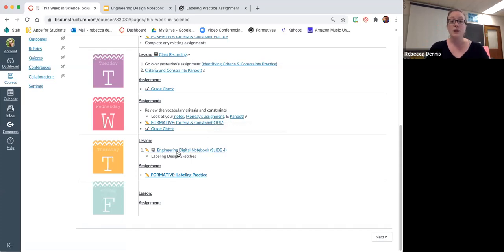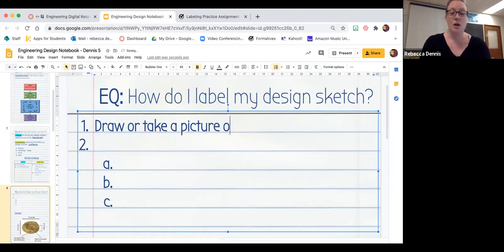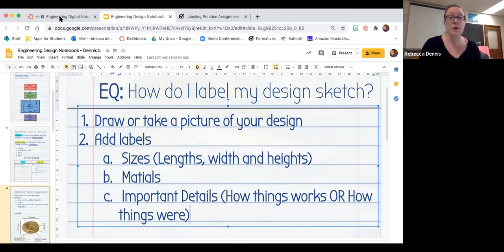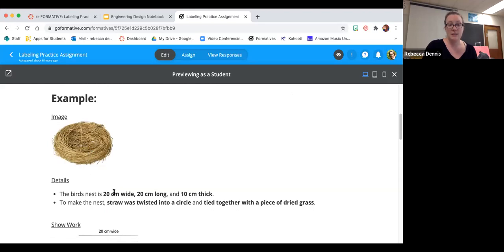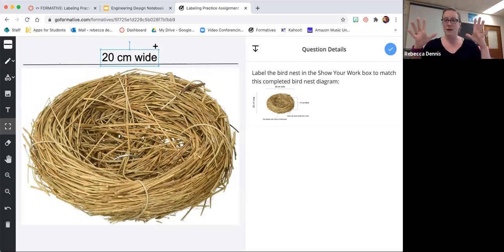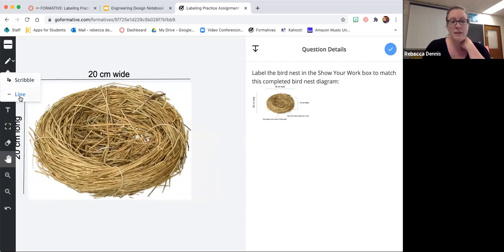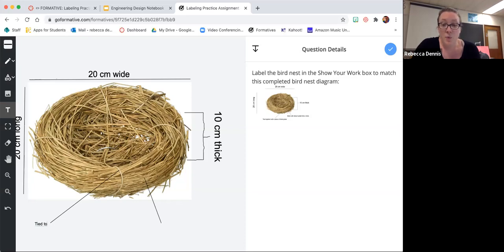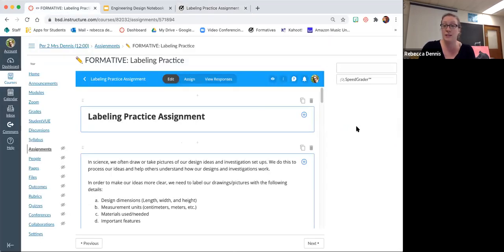Class Recording 10/1